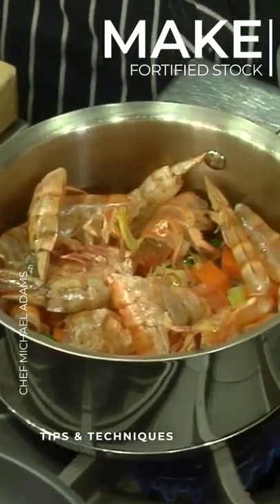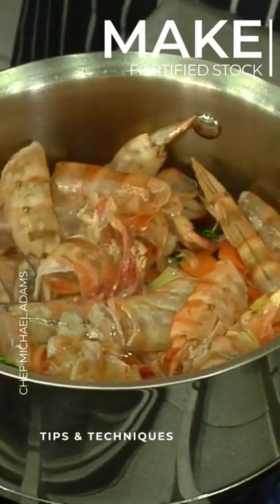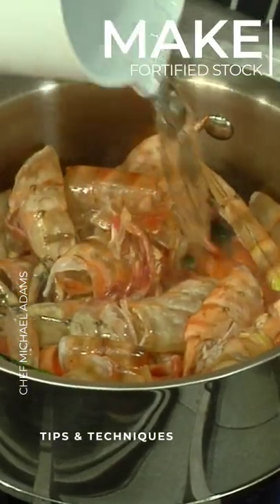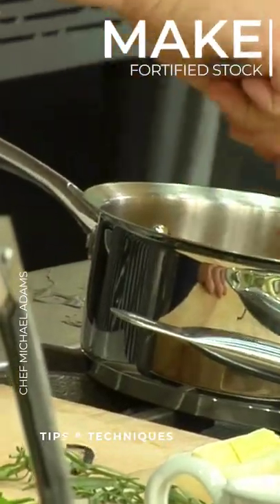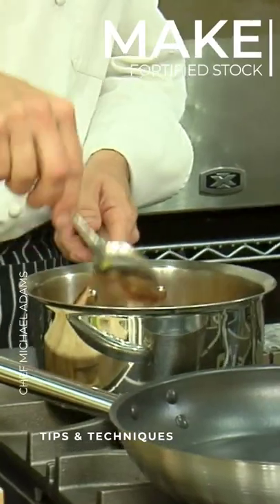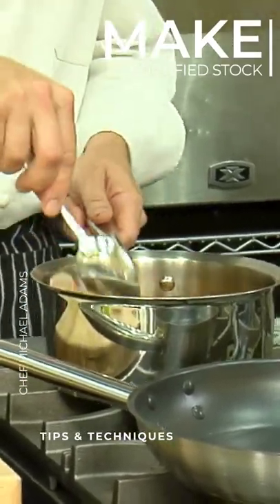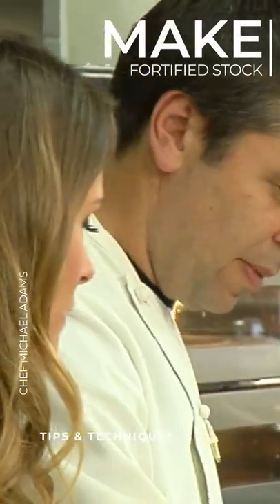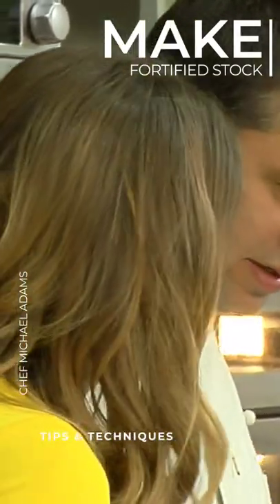Make a Fortified Stock | Chef Michael Adams | Tips